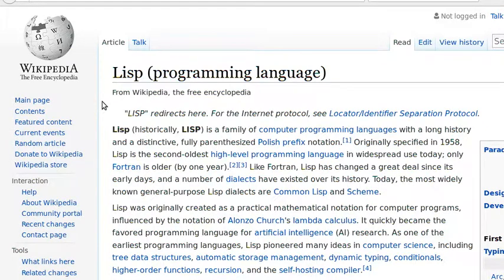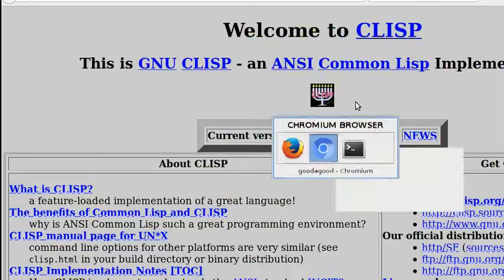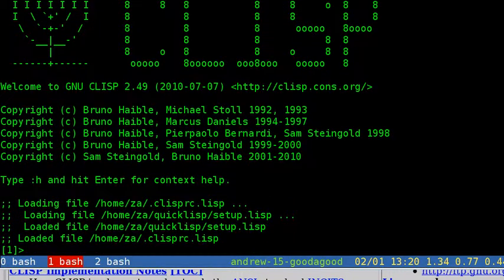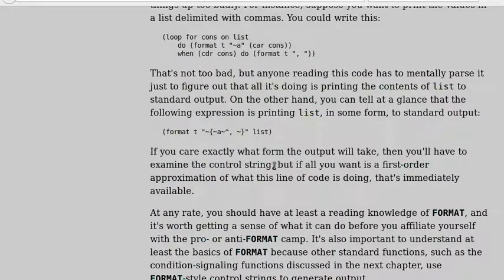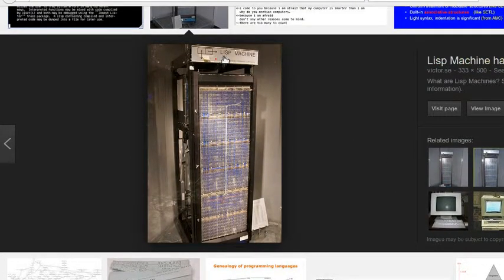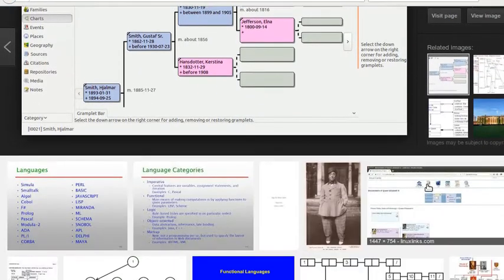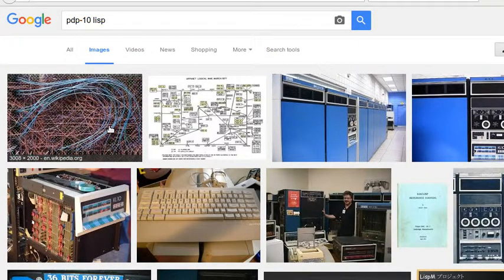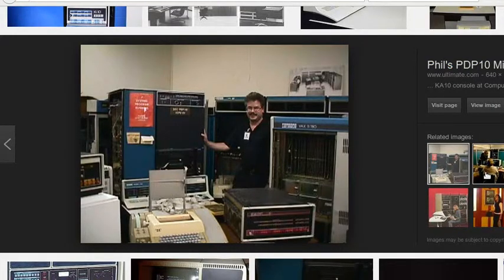clisp introduction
# Referrences